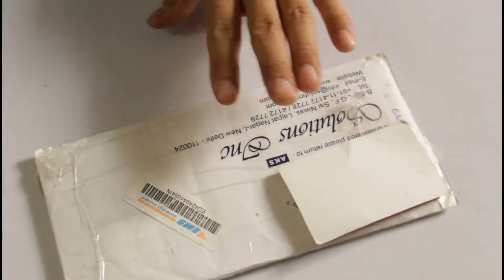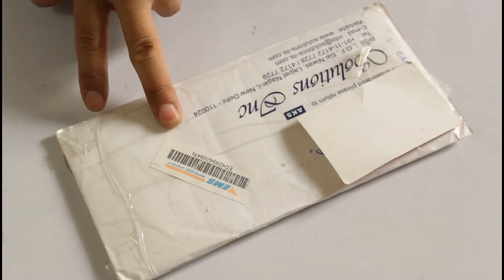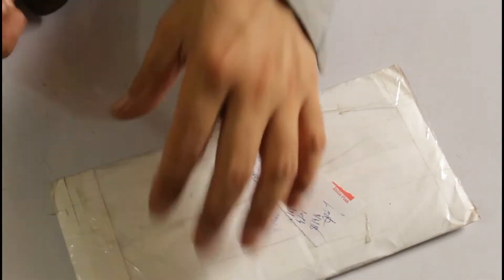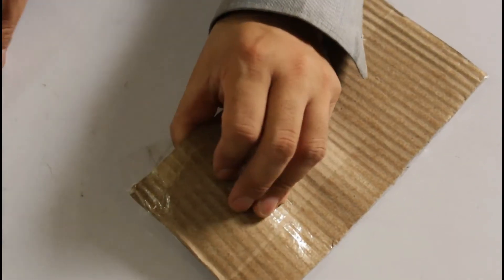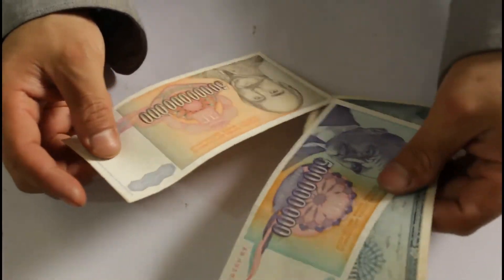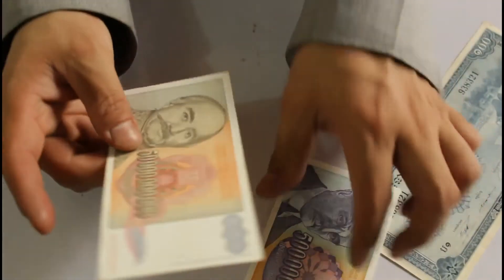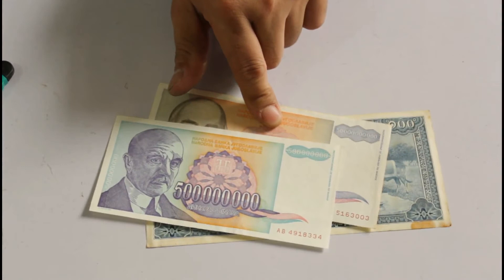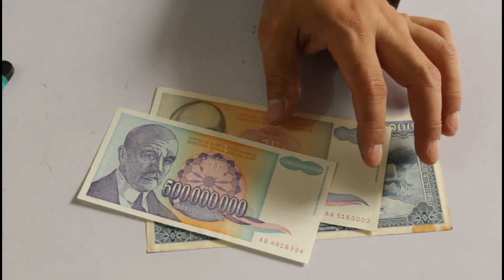For Rs 340 Only - Combodge and Jugoslavije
For Rs 340 Only - Combodge and Jugoslavije, Coins and Currency